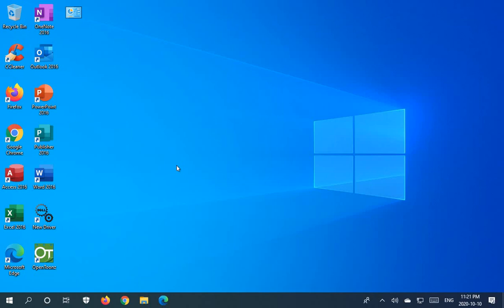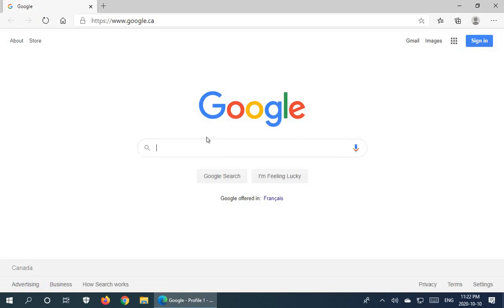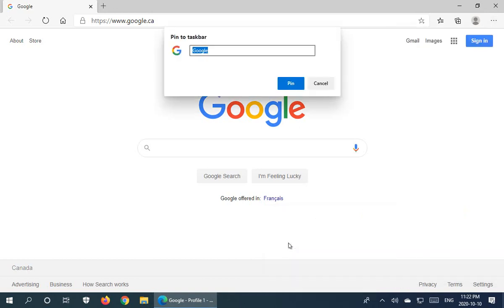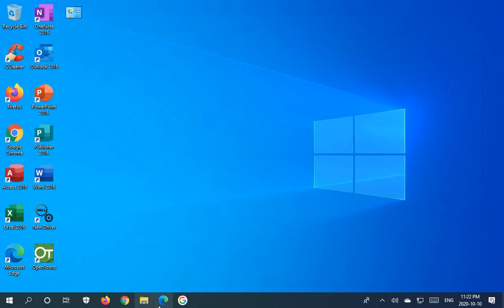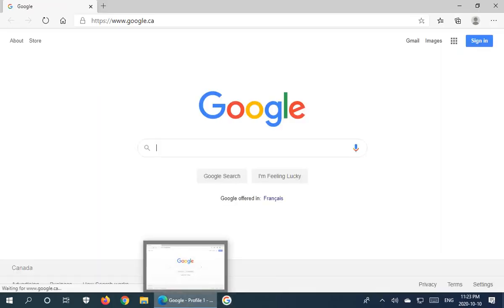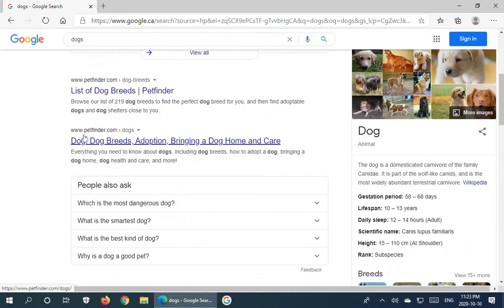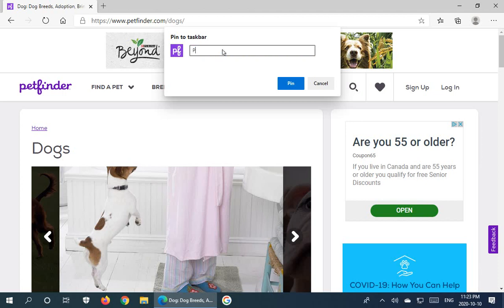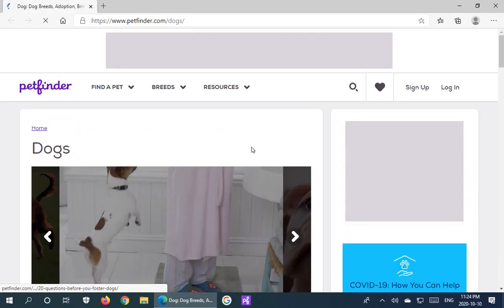✔️ Window 10 - Pin a Website to the Taskbar with Microsoft Edge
Pin, Taskbar, Website, Page, Site, Microsoft Edge